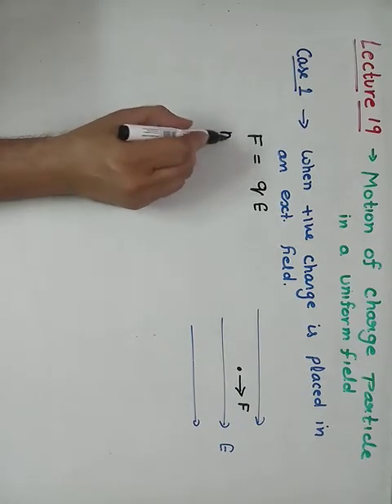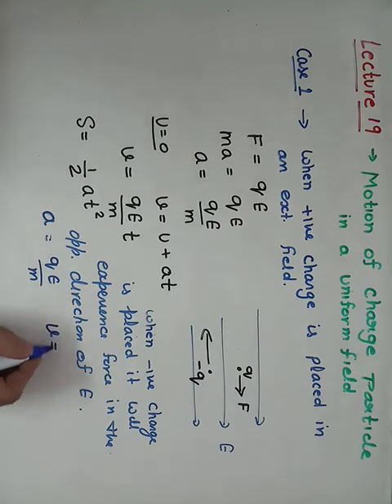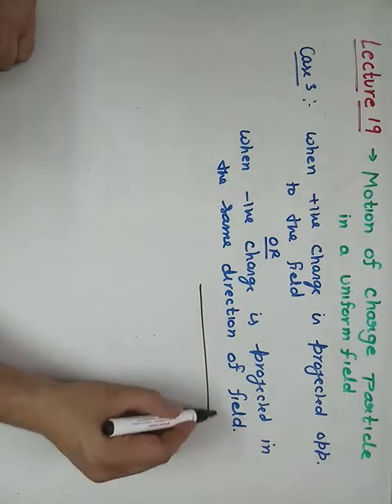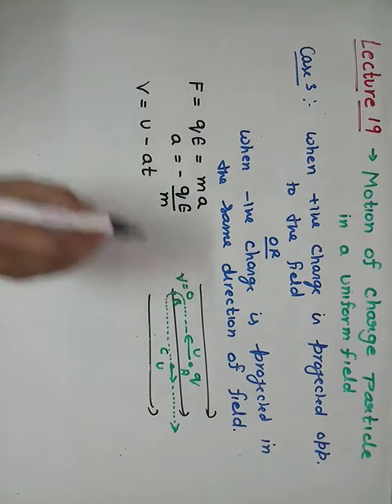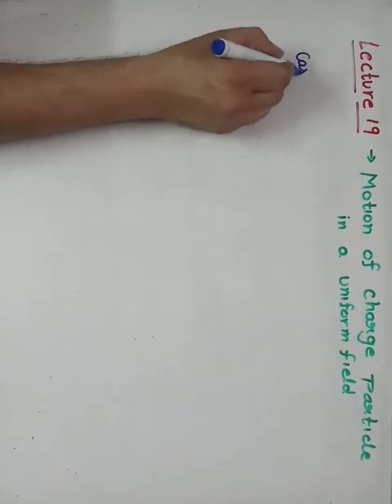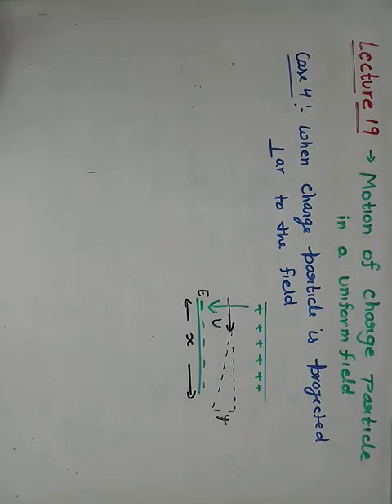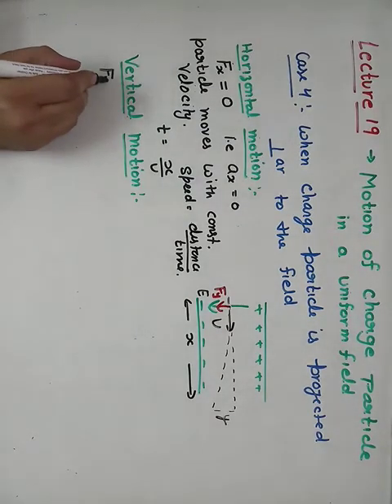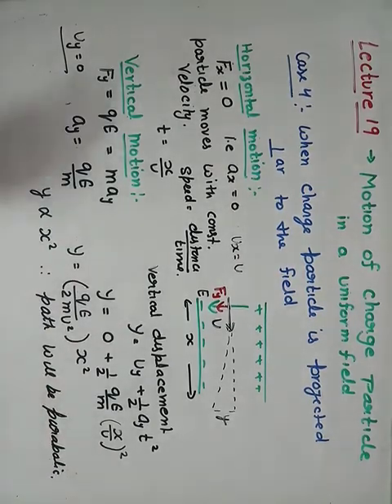Physics 12th Lecture 19 (snb)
Electrostatic ( charge particles in field)